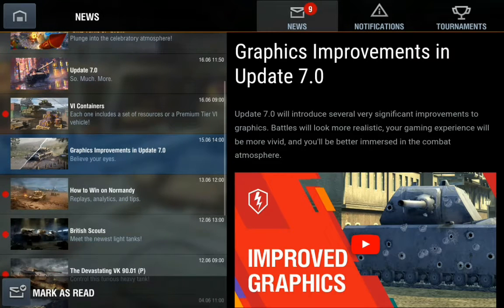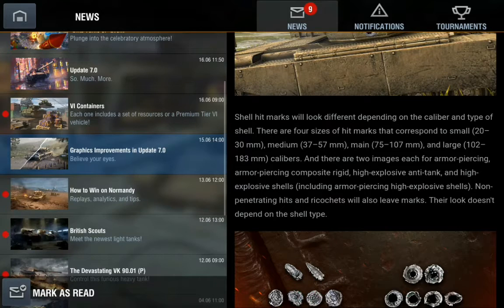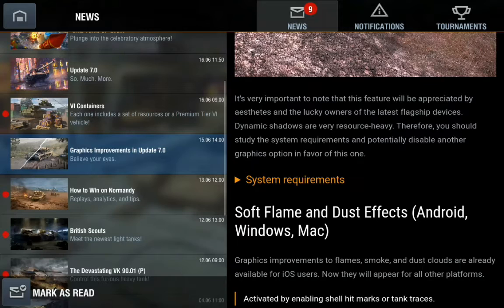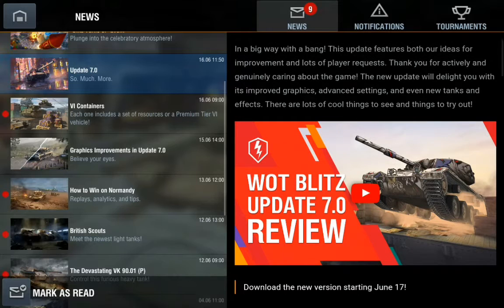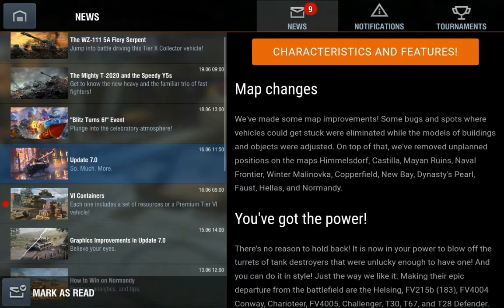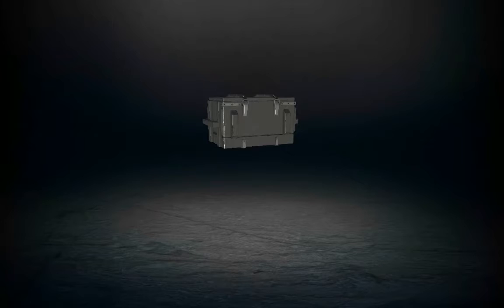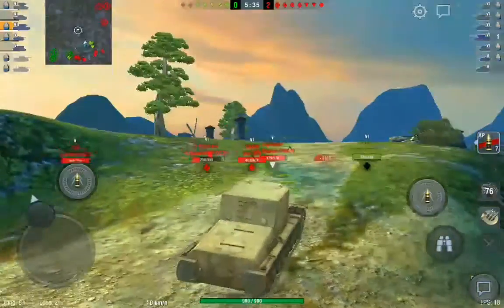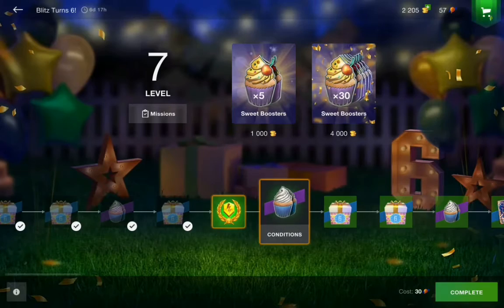Happy Birthday World of Tanks Blitz!!! - World of Tanks Blitz Update 7.0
Hey guys I'm back with some more World of Tanks Blitz gameplay for you. Today we dive into the new 7.0 update and celebrate the game's 6th birthday! I hope you enjoy the video.